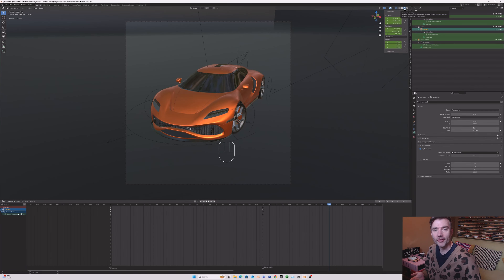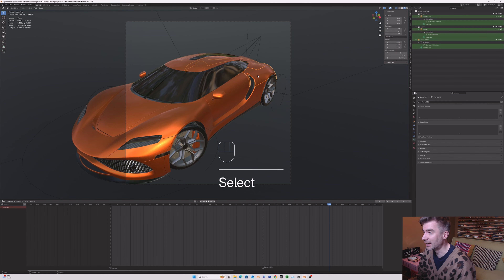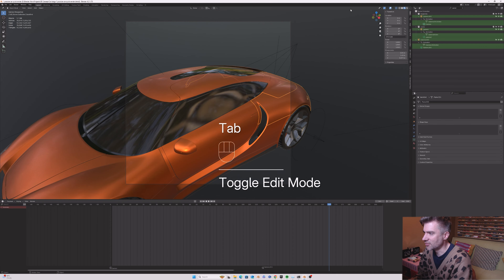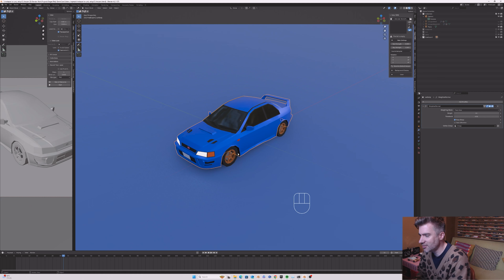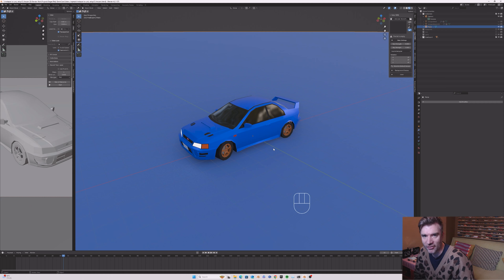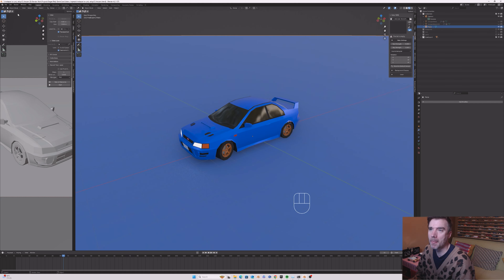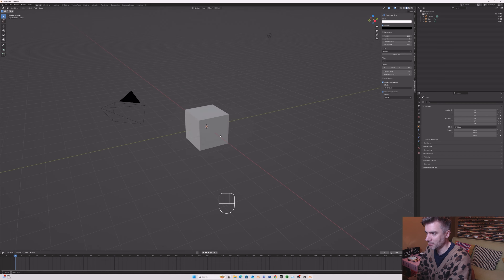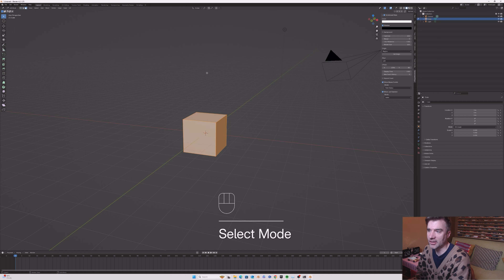You Won't Believe What Blender Can Do for Breakfast! - Day 2 of a Young Person Guide to Blender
Now is a great time to learn Blender, especially if you are young, and I wanted to help anyone, 10 and older, to learn this amazing programme to create cool art, animations and games.

I try and explain everything as slowly and as clearly as I can and by the end of the lesson we will have created a cool shiny robot and learned loads of cool tricks along the way.